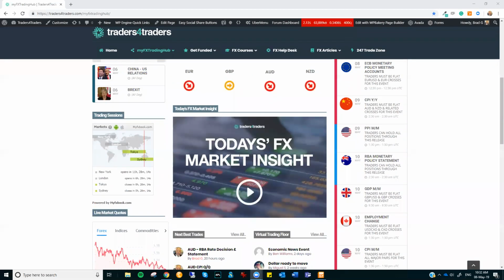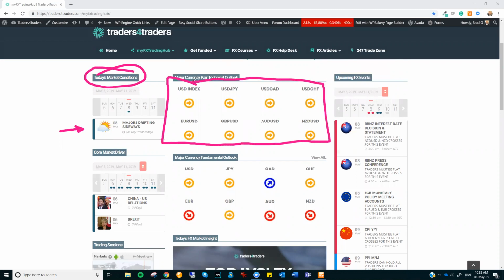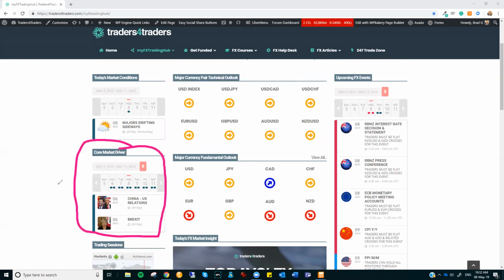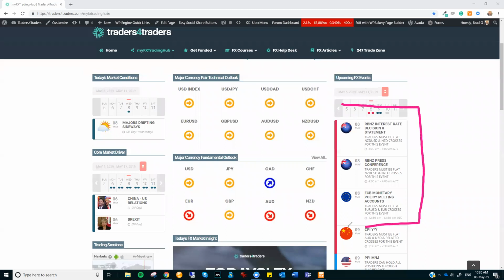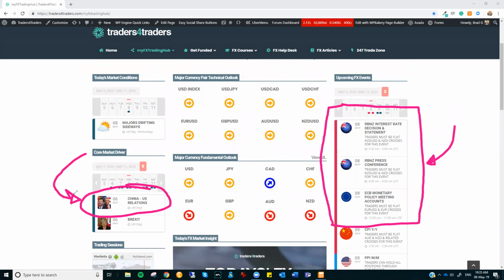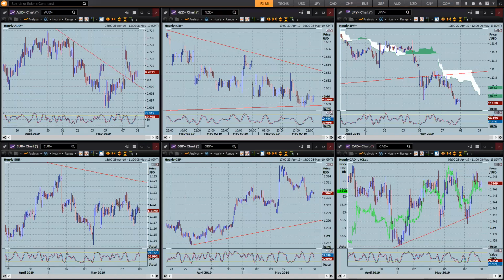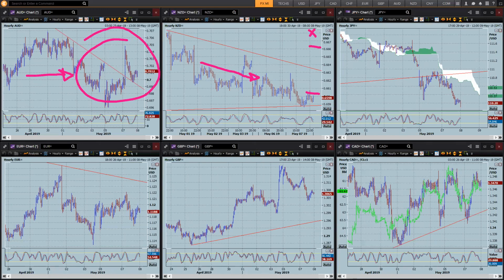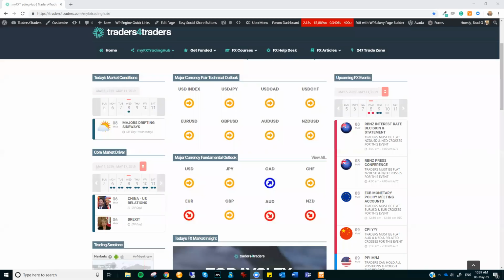FX Market Insight for the 8th May 2019